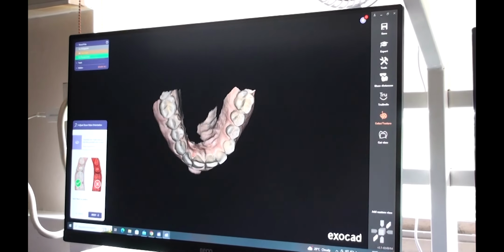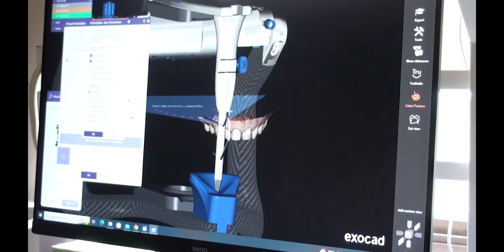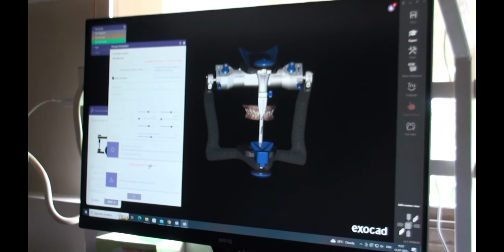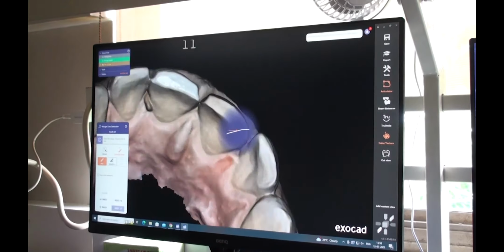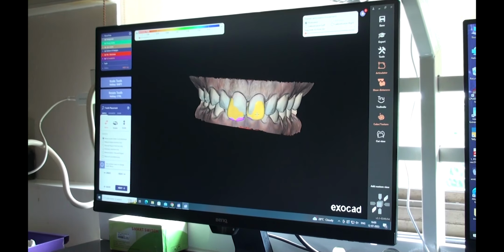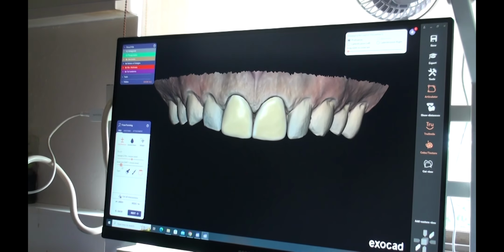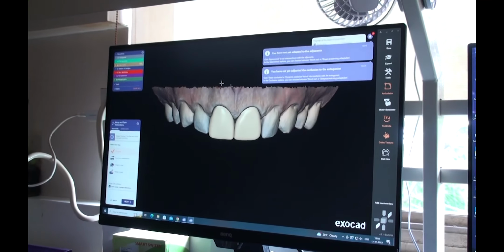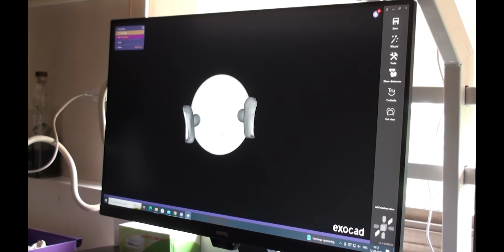Analogue V/s Digital Workflow for Dental Prosthesis Part 2.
In this video, I show the the digital workflow of making a crown/bridge/implant supported prosthesis.   We discuss the advantages of going digital.  Digital is here, now.

Thank you Precision Dental Studio.  Kolhapur.  Mohit Suryawanshi.